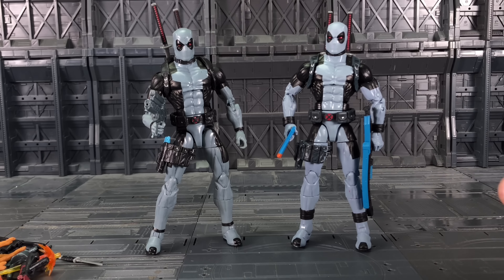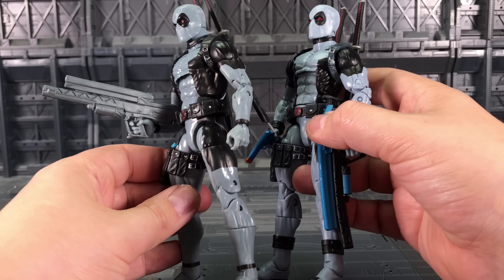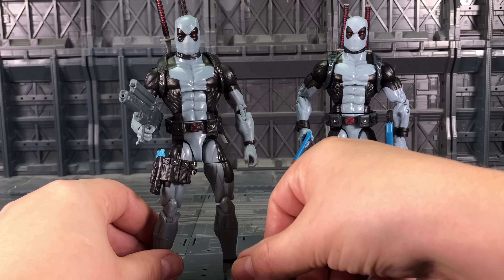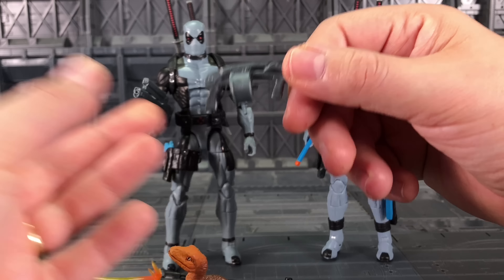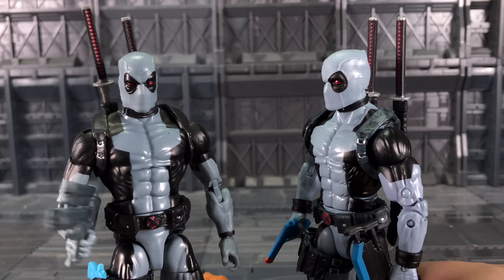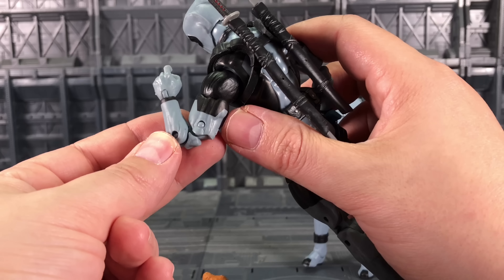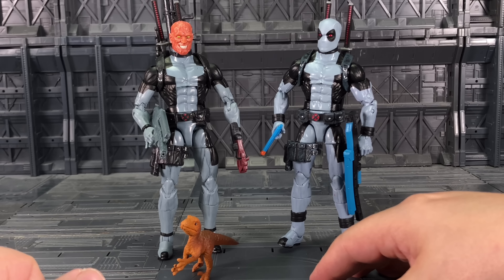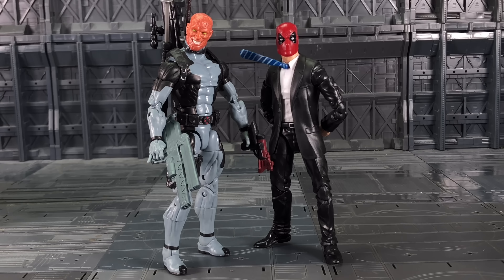Knock Off Bootleg Marvel Legends X-Force DEADPOOL Comparison review